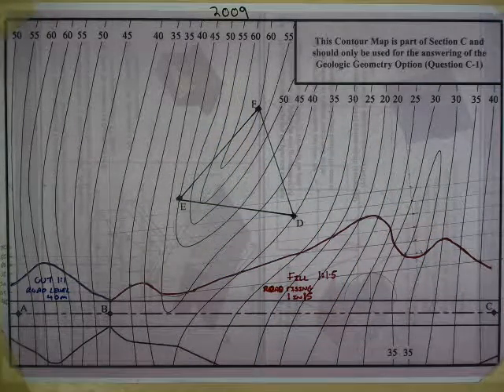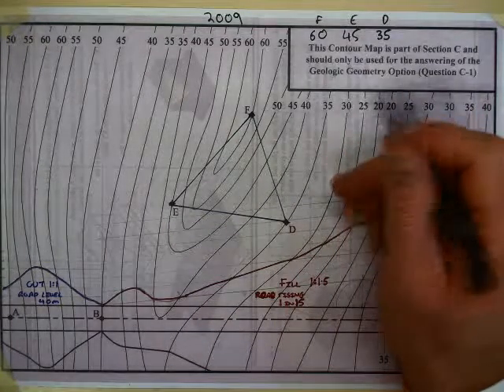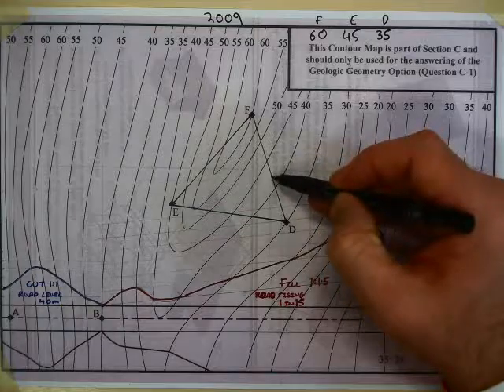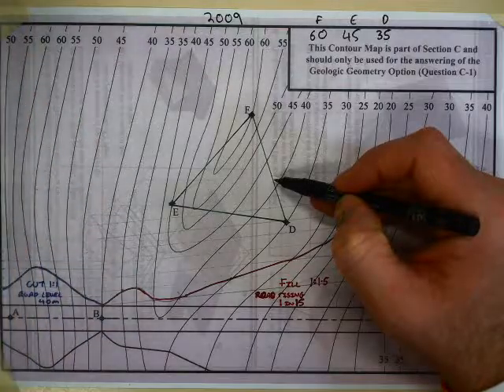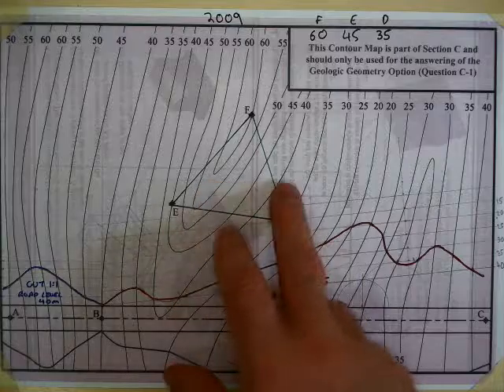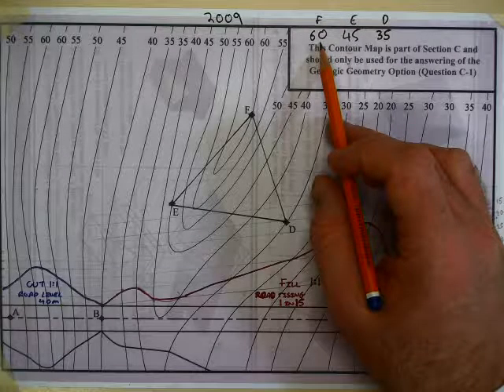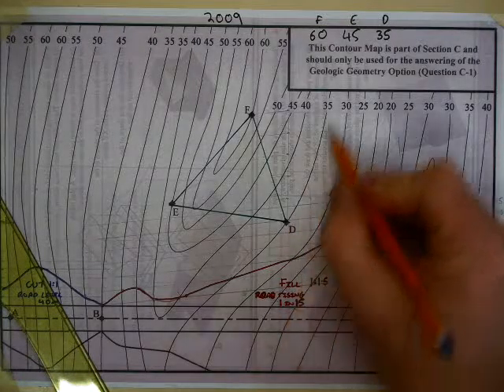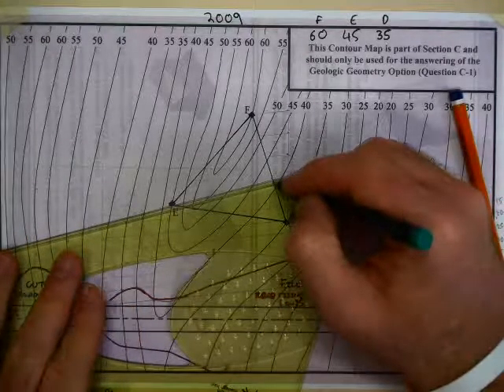2009 Geologic Geometry HL Strike